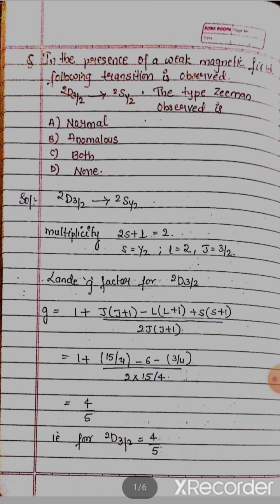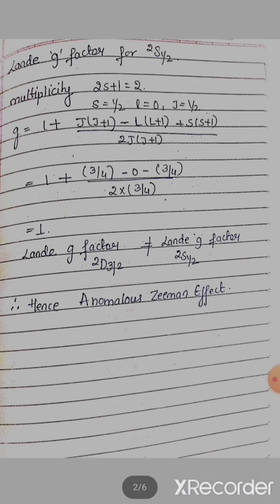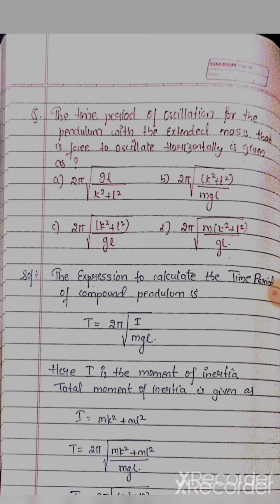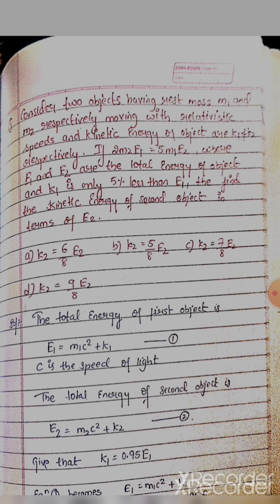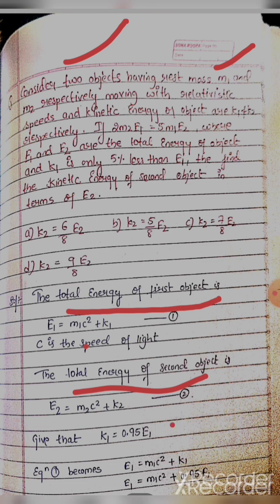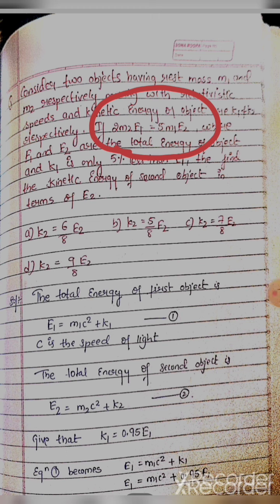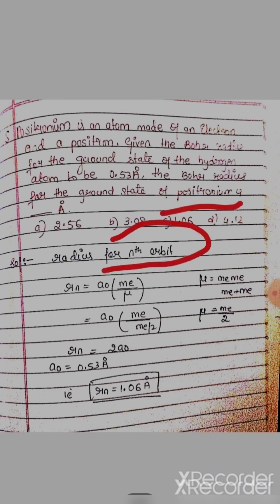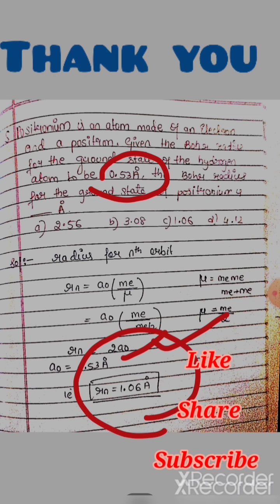PHYSICAL SCIENCE |CSIR NET/GATE/KSET